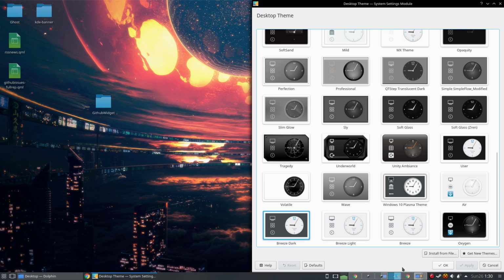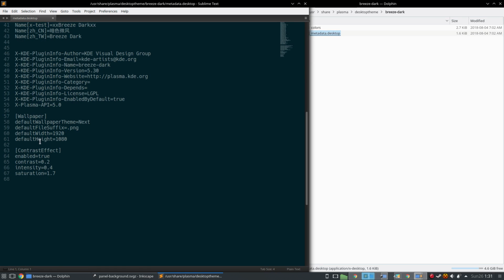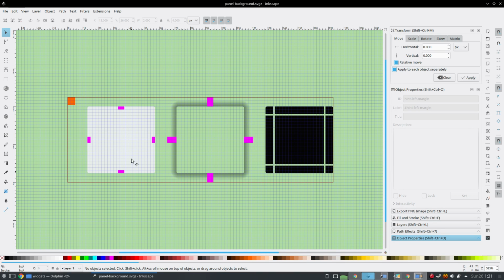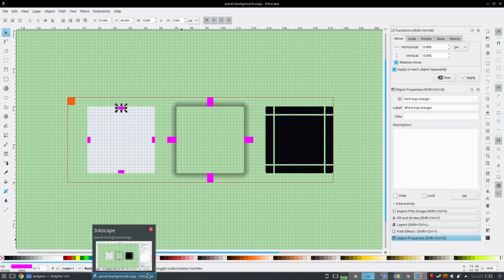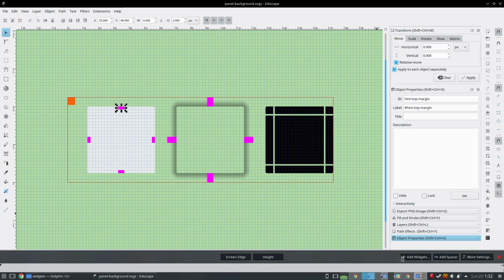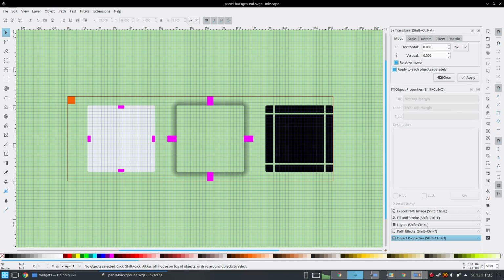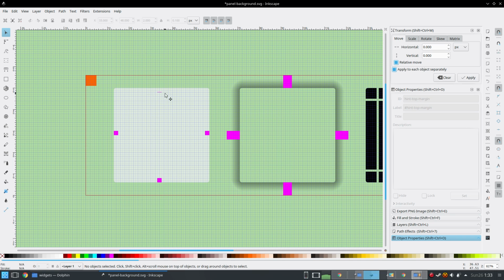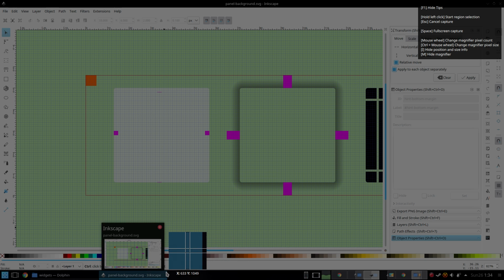Modifying the Panel Padding in a KDE Plasma Desktop Theme